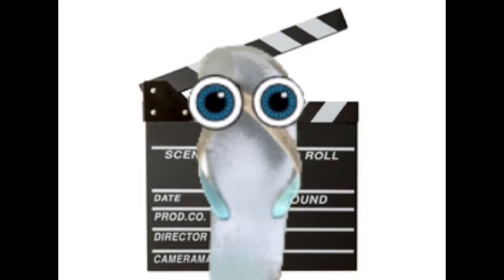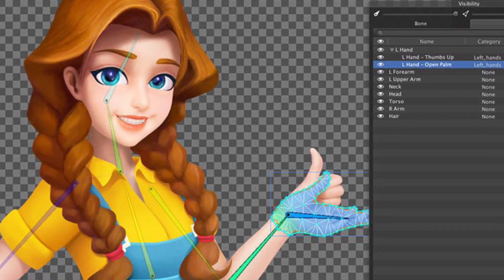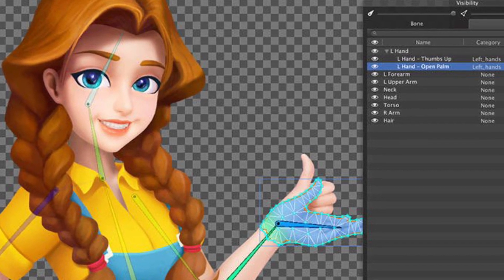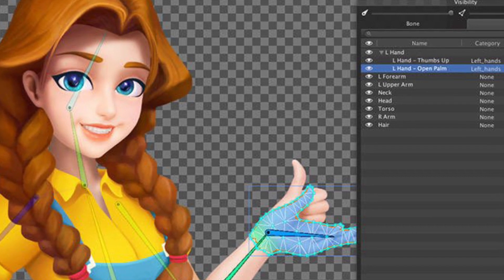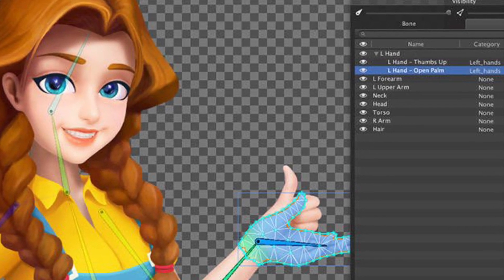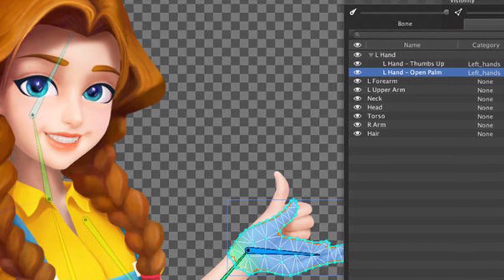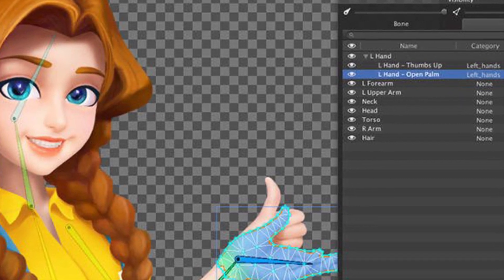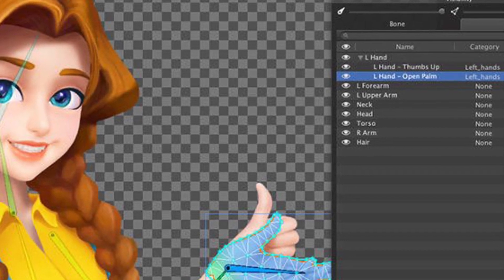Baby Flip Flop: Animation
Join Baby Flip Flop as he describes the different types of animation, what they are used for, and how animation is made!